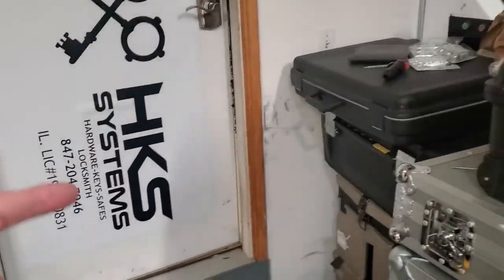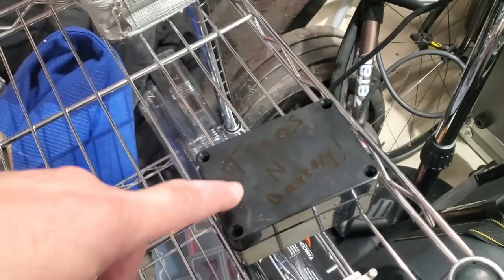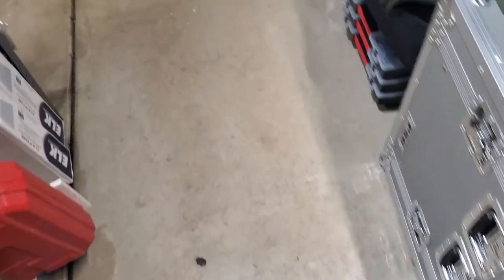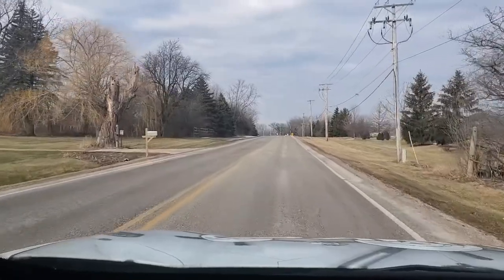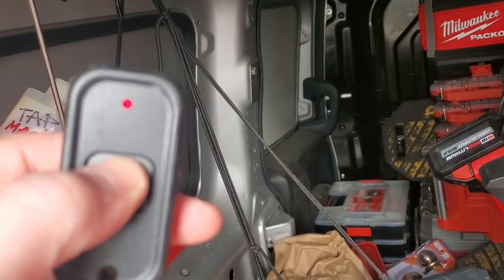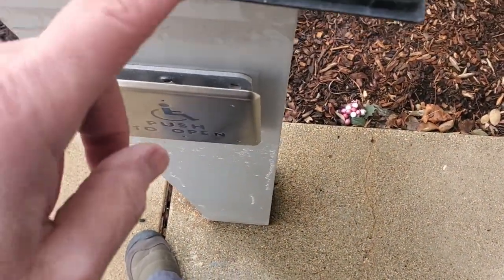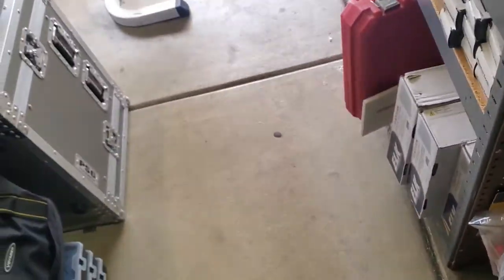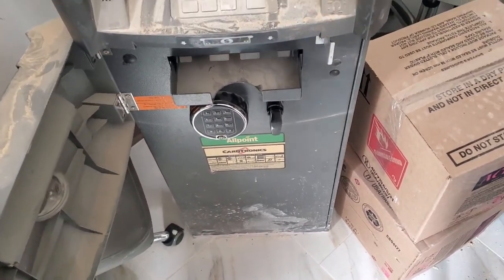ATM's Gun safes opened & serviced lost combinations HKS Systems Lock & Safe 847 204 7046 Algonquin